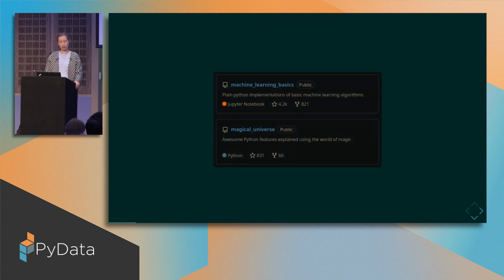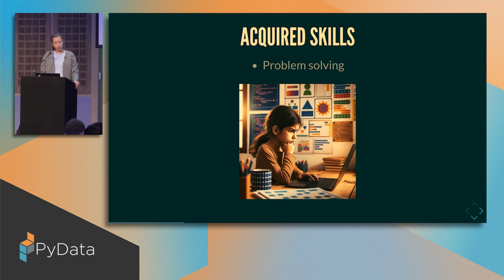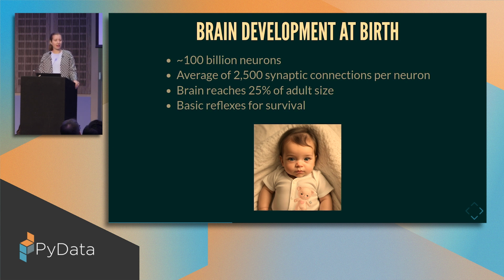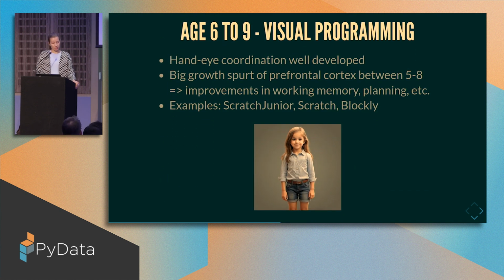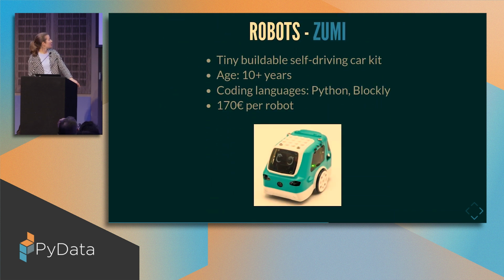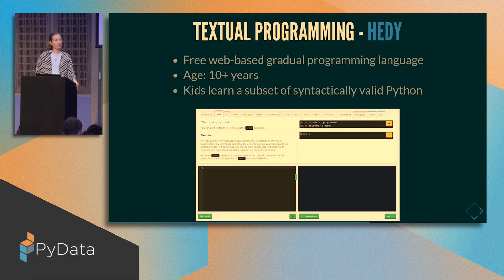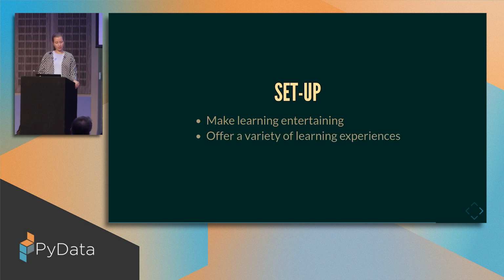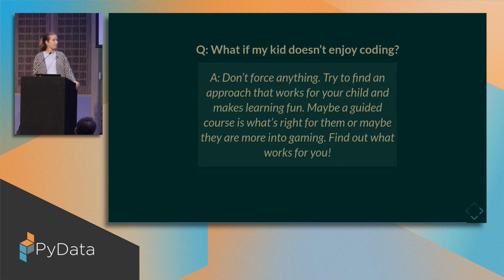Anna-Lena Popkes - When and how to start coding with kids | PyData London 2024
Our world is driven by technology and there are many reasons to teach our kids how to code. For example, coding allows them to develop logical reasoning skills and teaches attention to detail. Allowing children to discover how much fun coding can be supports them in their development and opens many doors for their future.

But when and how should we start coding with kids? This talk will approach the question from a scientific perspective, looking into how children's brains develop, how children learn and how to best teach them coding abilities. It will answer important questions like "At what age can a child start coding?" or "What are the benefits of learning to code?". It will also present possible starting points, like learning platforms or tutorials.

00:00 Welcome!
00:10 Help us add time stamps or captions to this video! See the description for details.